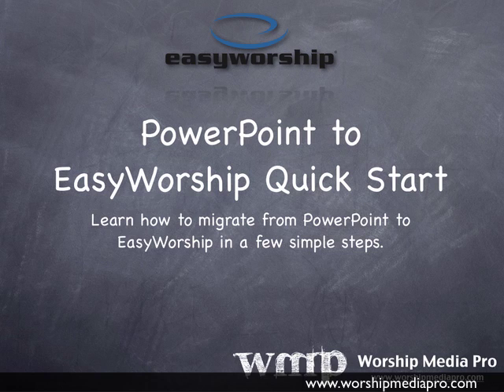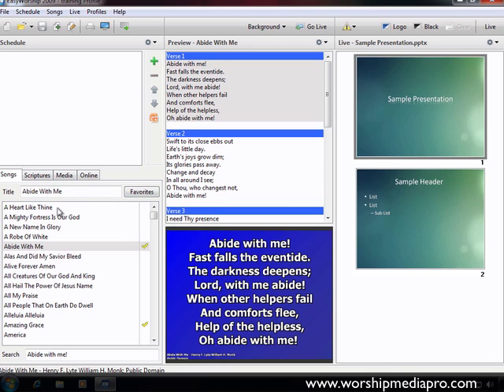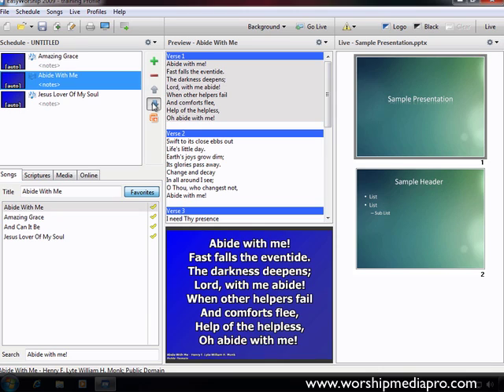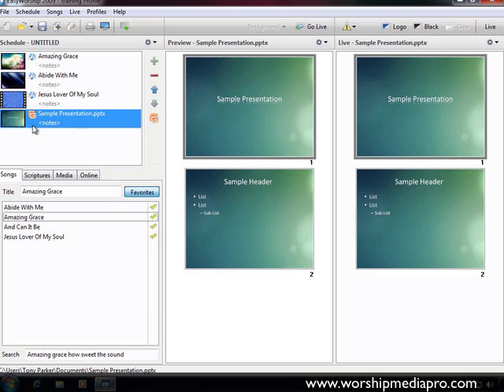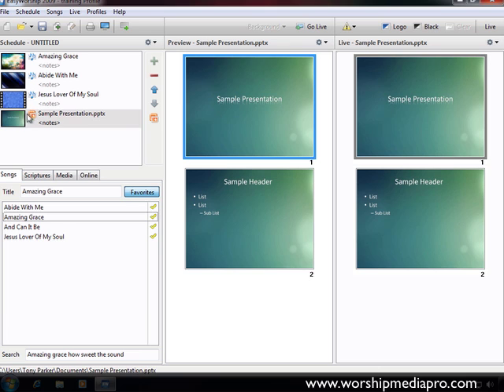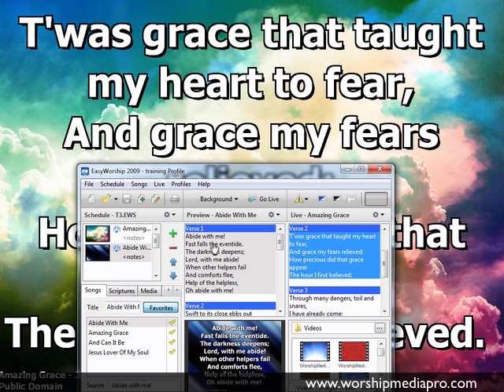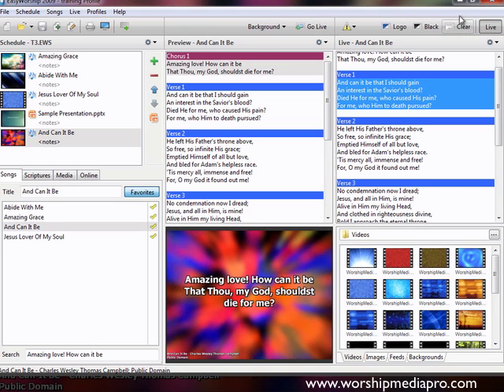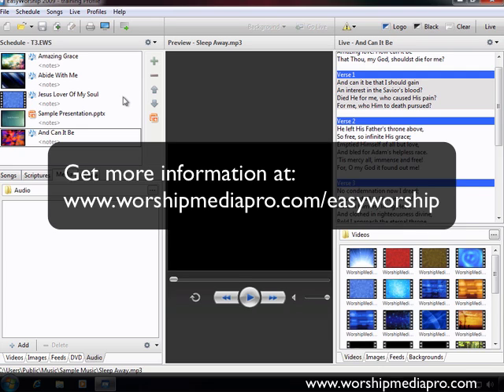Convert from PowerPoint to EasyWorship with ease.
In 7 minutes I show you all the essentials in EasyWorship to easily transition from PowerPoint to EasyWorship 2009. View our other tutorials that cover beyond the basics of EasyWorship.